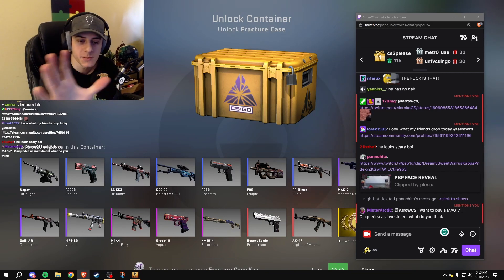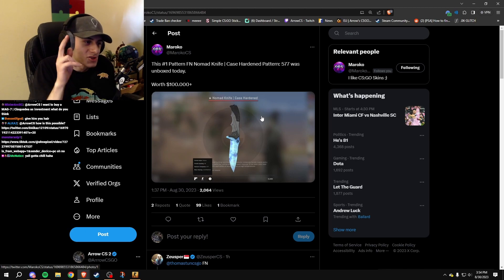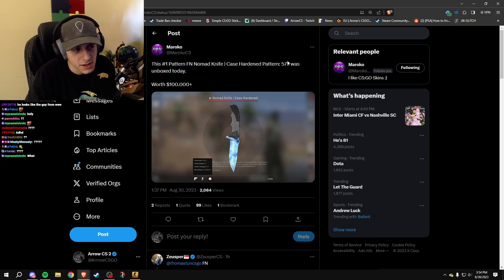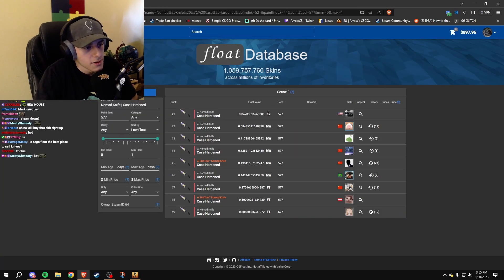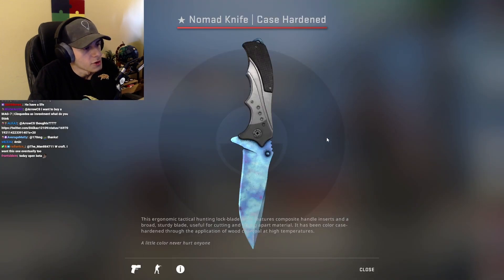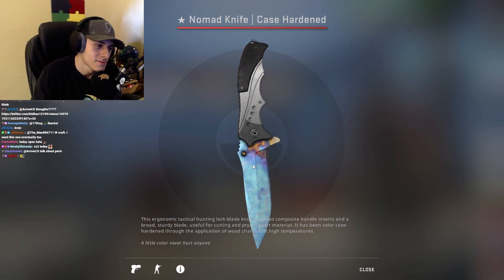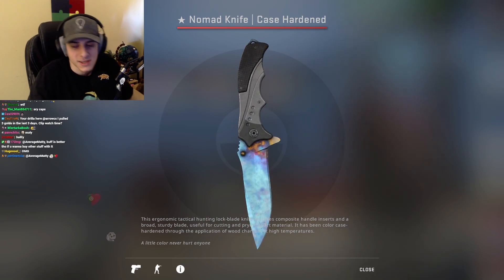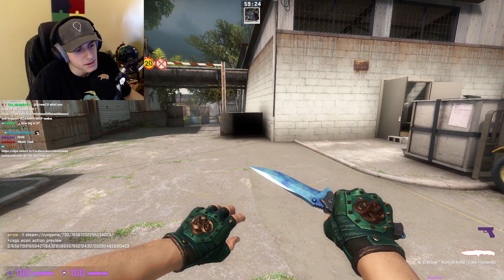He unboxed the Most Expensive Nomad…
a pattern 577 nomad knife case hardened was just unboxed... wtf

csgo, cs2, csgo skins, csgo drama, Katowice 2014 holo stickers, csgo kato 14